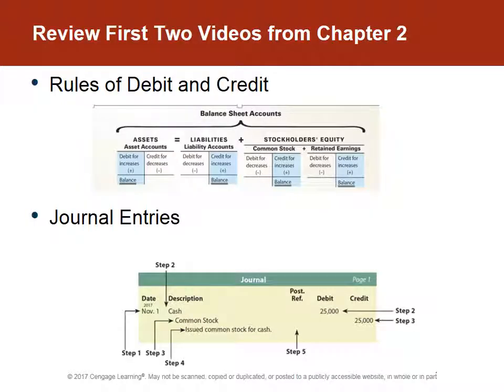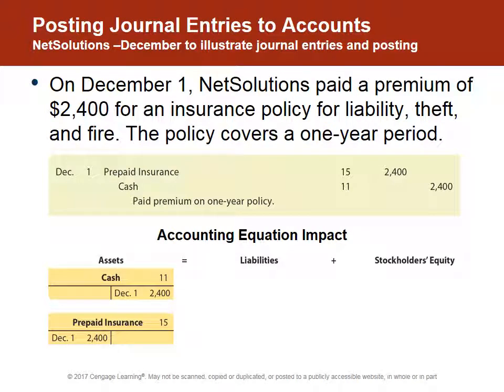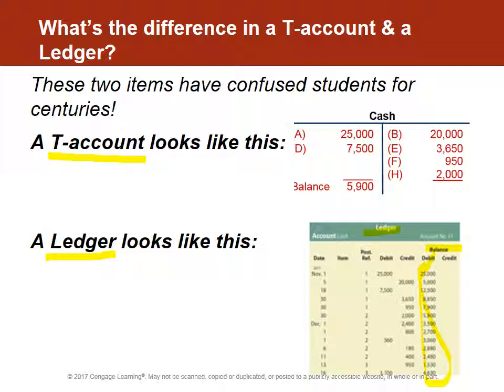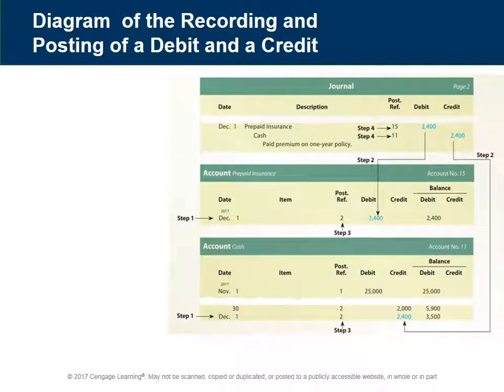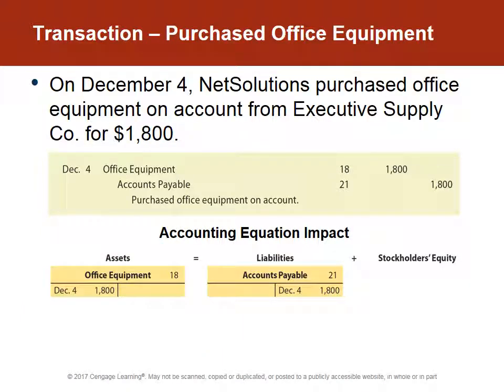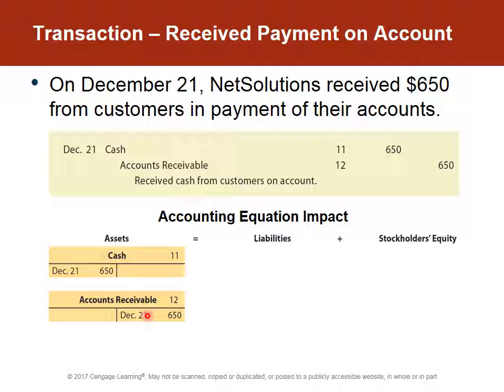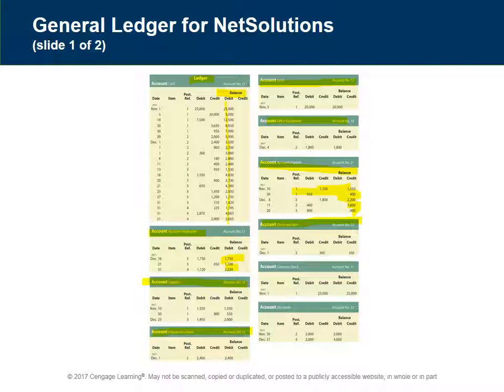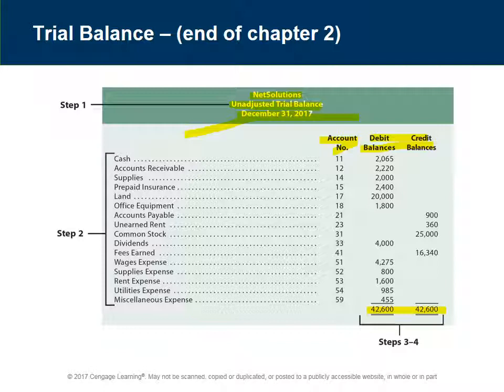OL 211 CH 2 Part #3 Narrated PPT